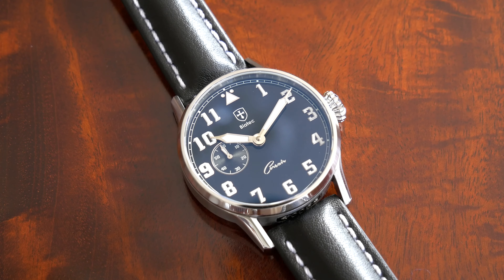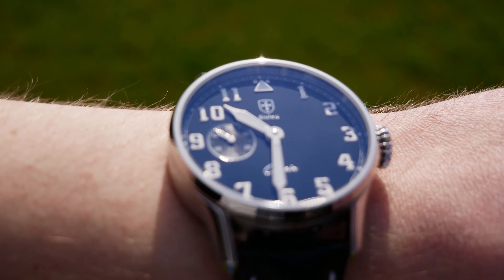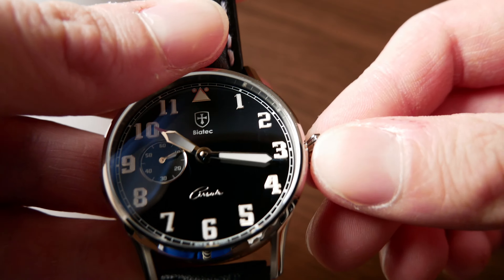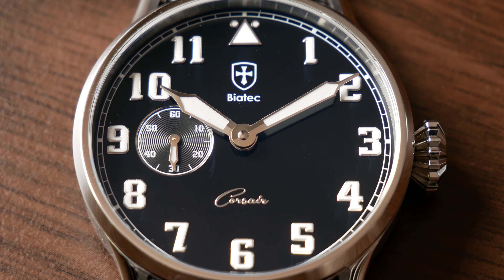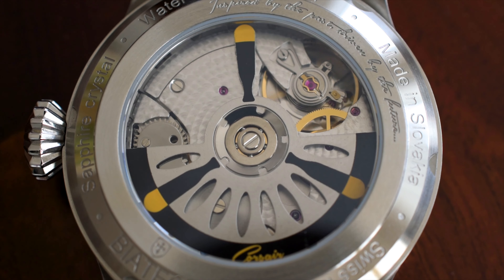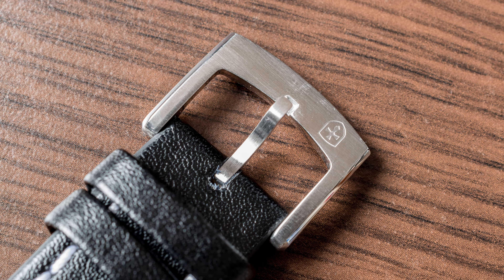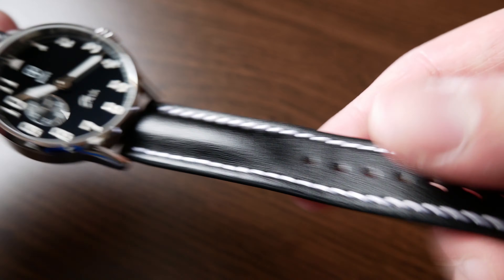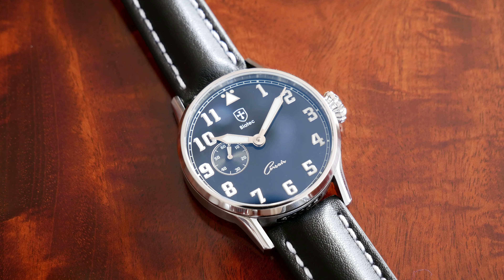BIatec Corsair 01: Pilot's watch made in Slovakia 4K